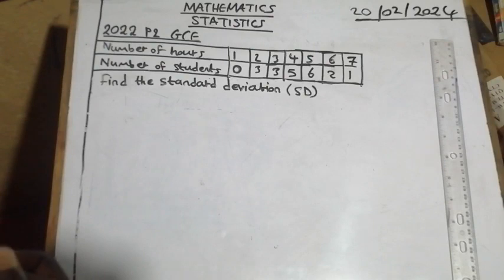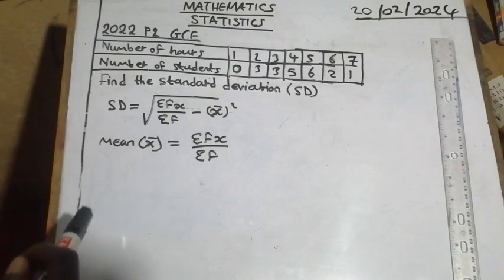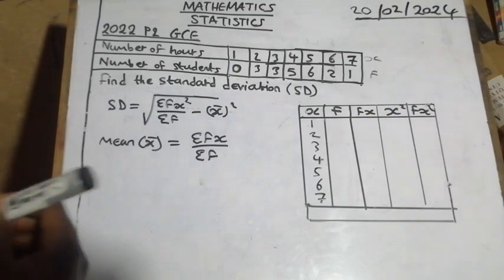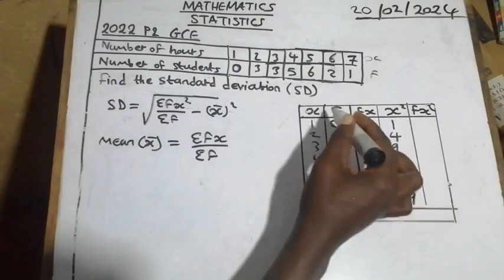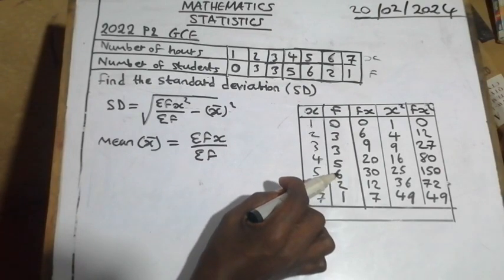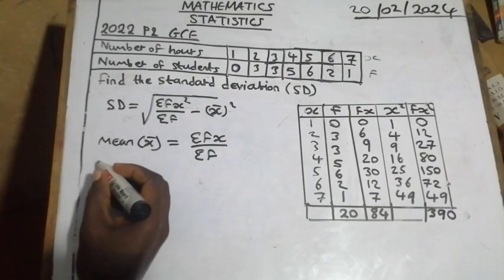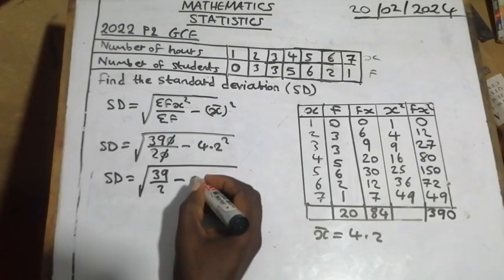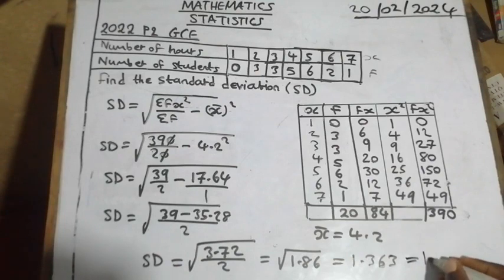2022 P2 GCE, QUESTION ON STATISTICS (SD)